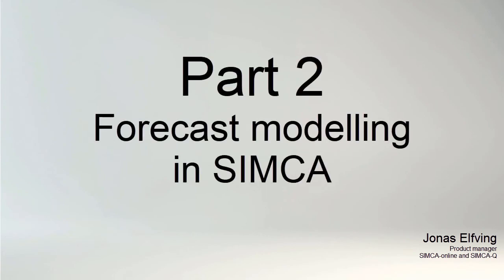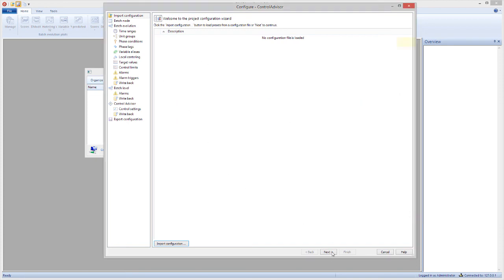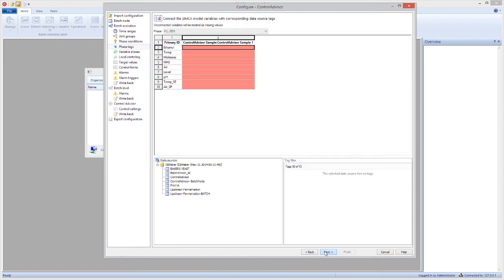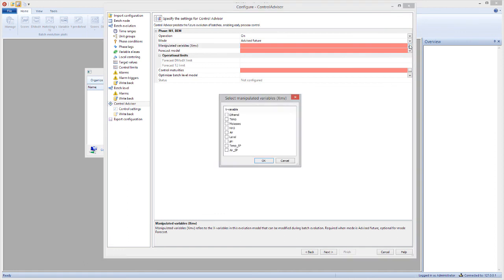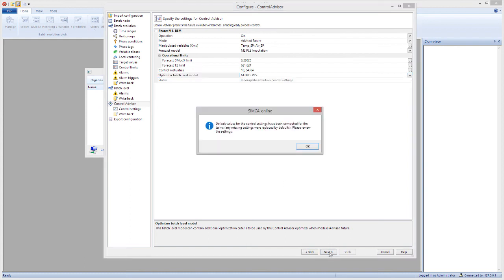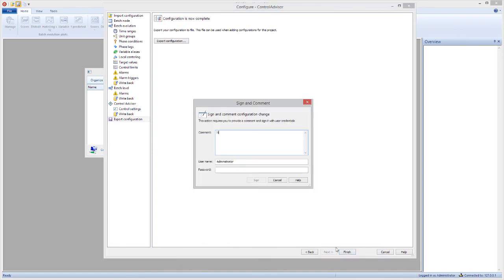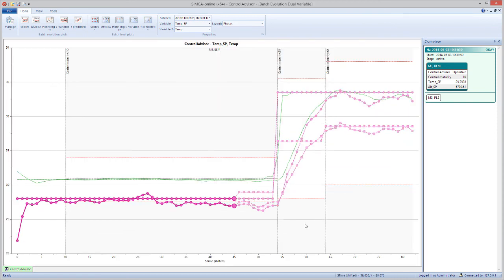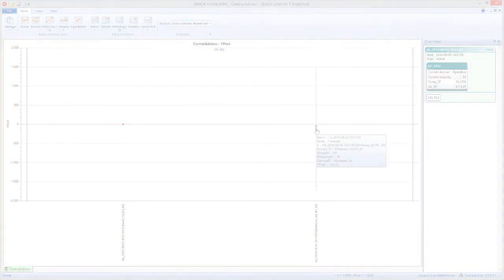Control Advisor Part 3